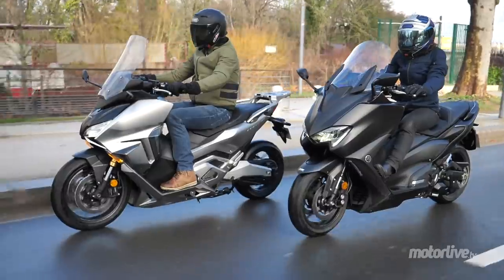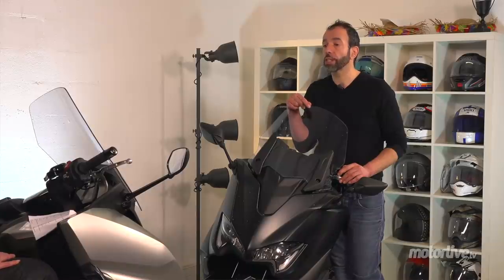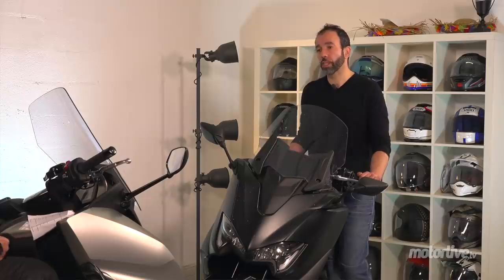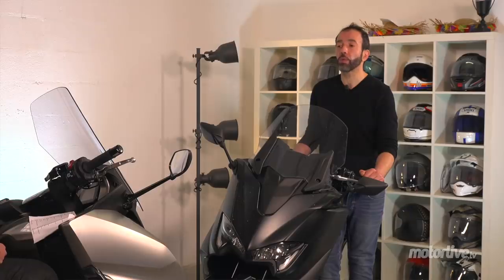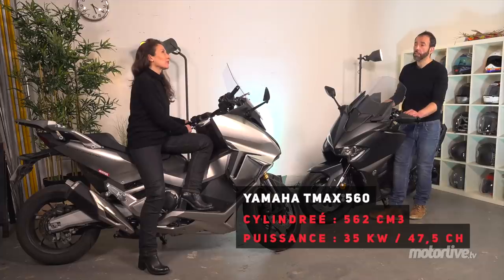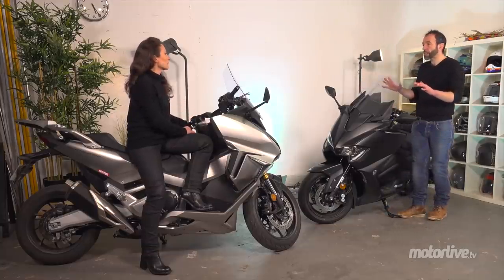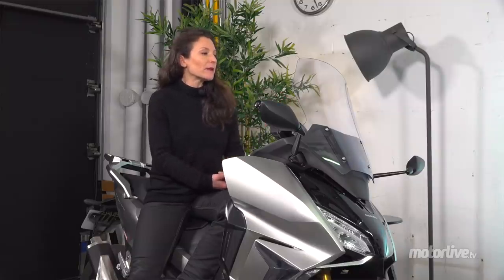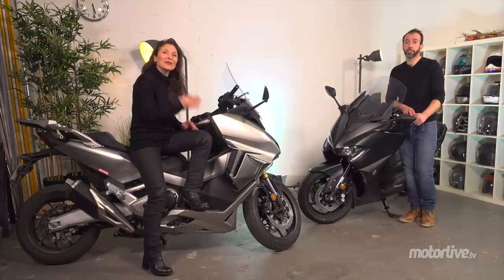HONDA FORZA 750 vs YAMAHA TMAX 560 l DUEL MOTORLIVE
Le Yamaha TMAX 560 est le roi incontesté des maxiscooter depuis des années. Incontesté ? Voilà un rival de poids pour remettre en question son titre : le Honda Forza 750. Un maxi duel de maxiscooter avec maxi Maya Camus et maxi Mehdi Bermani ! Alors c'est qui le patron ?

Merci à tous d’être fidèles à Motorlive et merci pour les pouces bleus et commentaires, ça fait toujours plaisir !
Continuez à nous suivre sur nos tournages… Instagram, Twitter…

Mais aussi sur Motoservices pour ne rien manquer de l’actu moto, auto, quad électrique…!

Et pour les plus nostalgiques ou qui aiment l’histoire de la moto …
LaMotoClassic.com